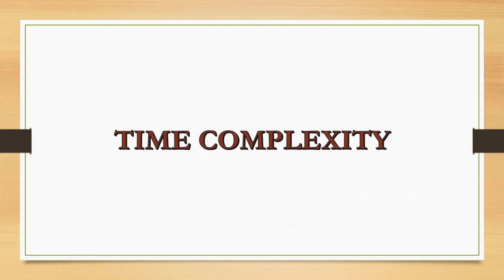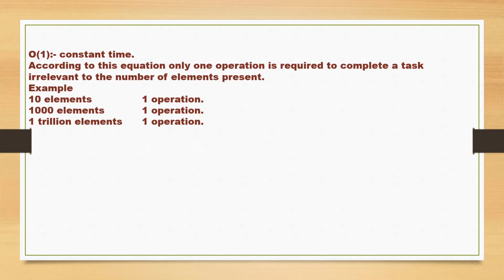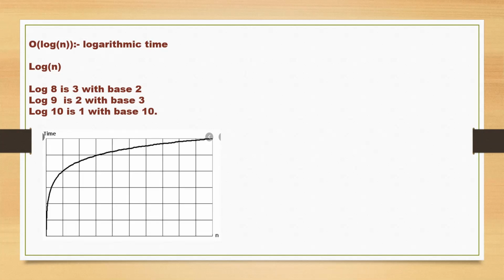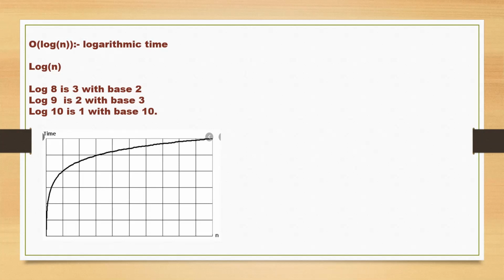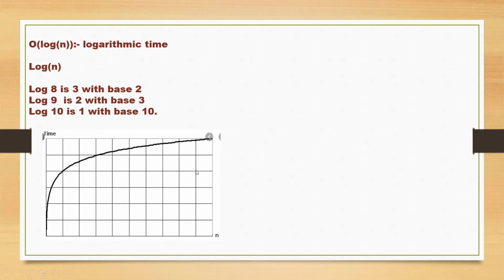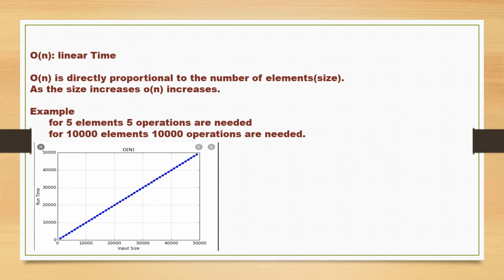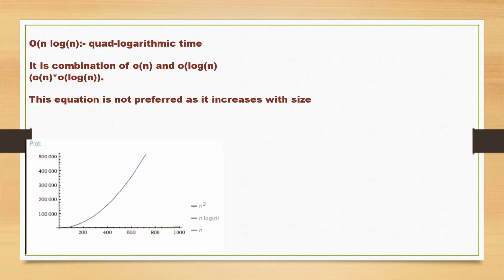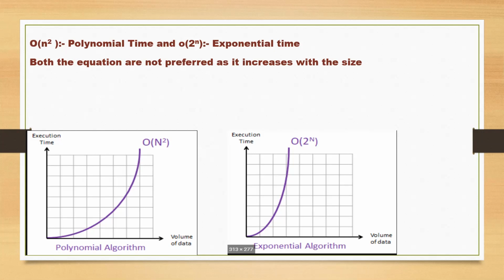time complexity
discusses different time complexity(Big o notion) equations.